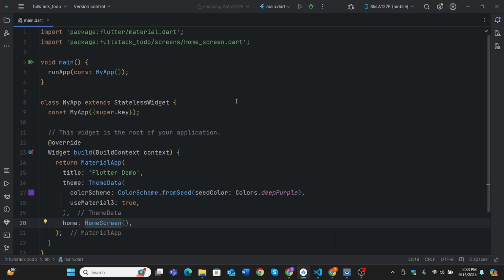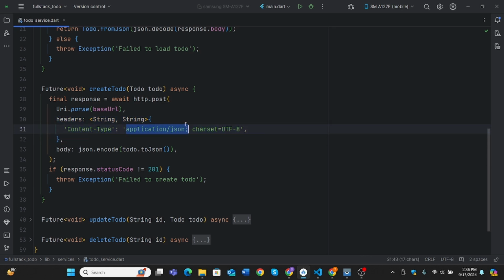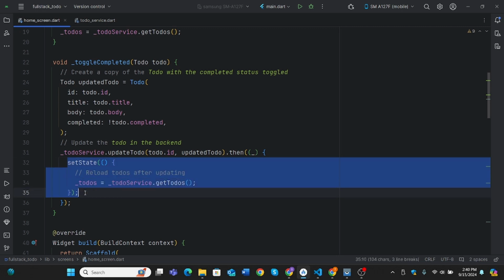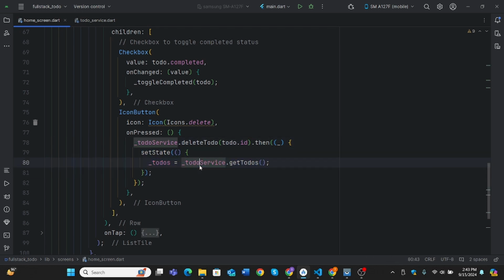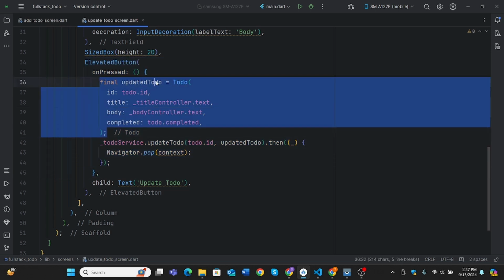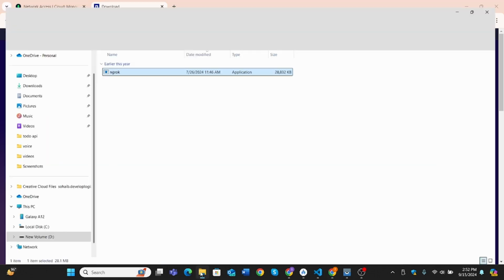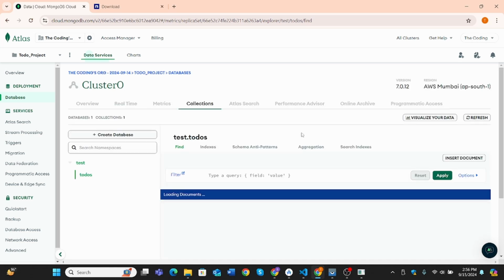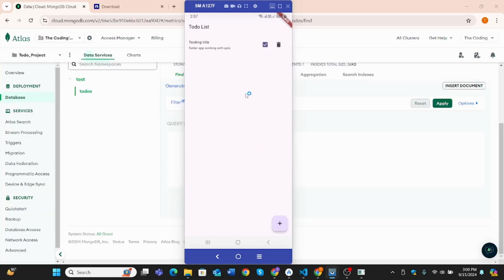Flutter API's integration | Final Part | Fullstack Todo App 2024 | Nodejs | MongoDB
Hi,

In this series, we are going to learn about full stack flutter development.
We will learn about:
- How to use node.js to create APIs?
- What is MongoDB?
- How we can integrate APIs with Flutter?

In this video, we will learn about:
- Api's integrating in flutter
- How to use http package for api calls?
- What is ngrok and how can we use it?